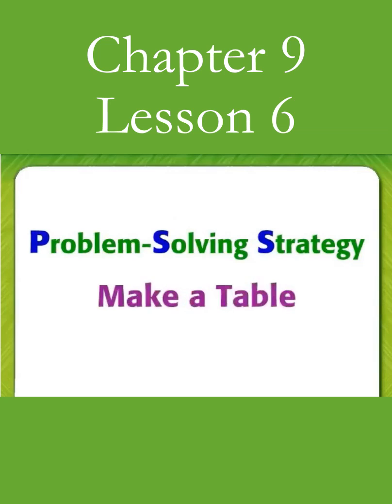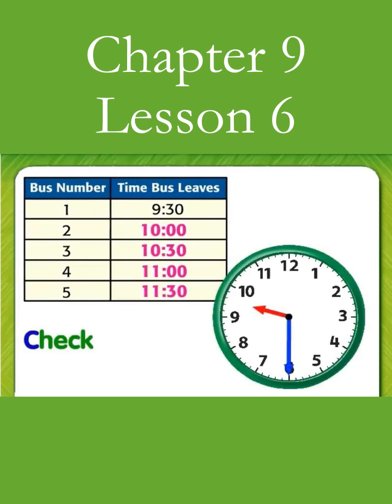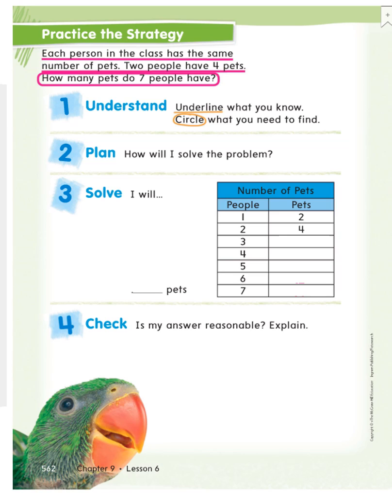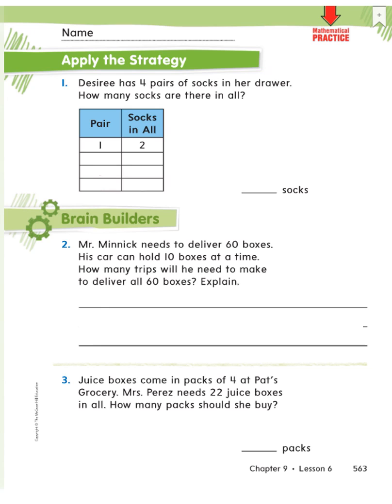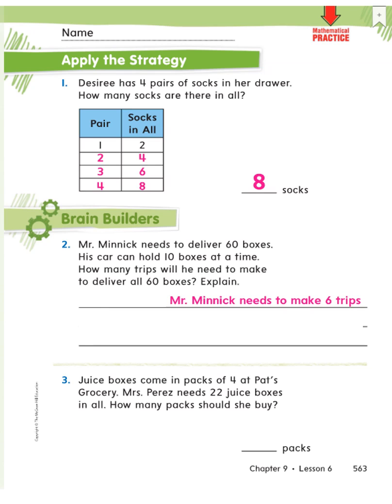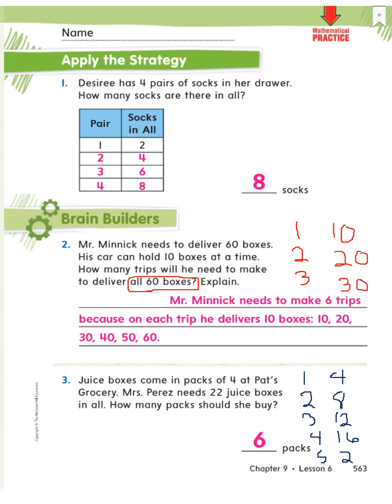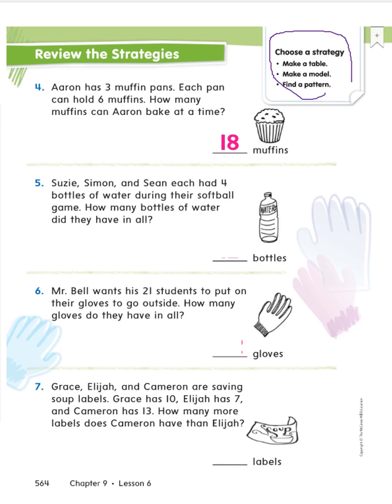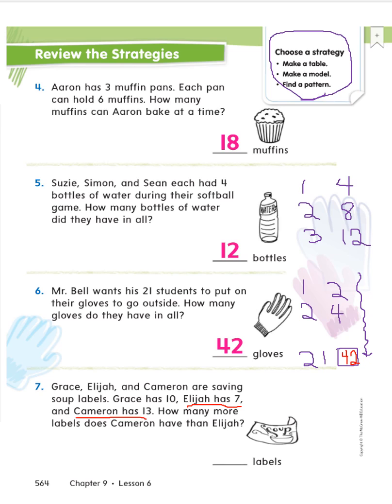Math_Chapter 9_Lesson 6